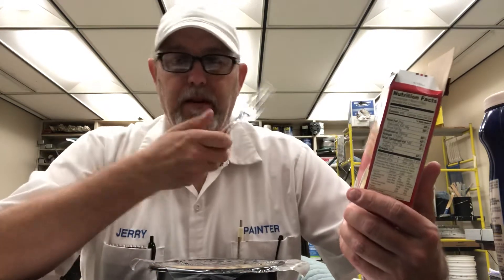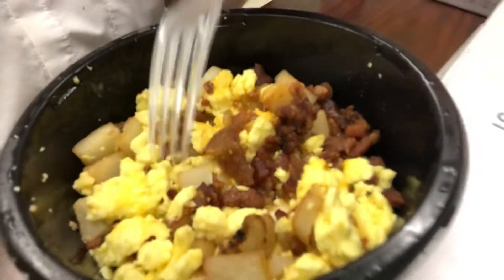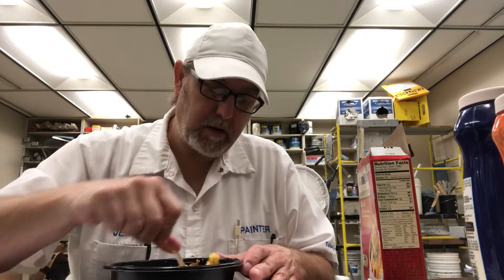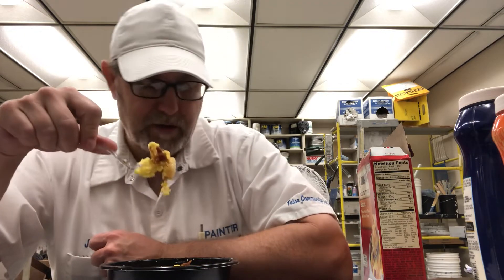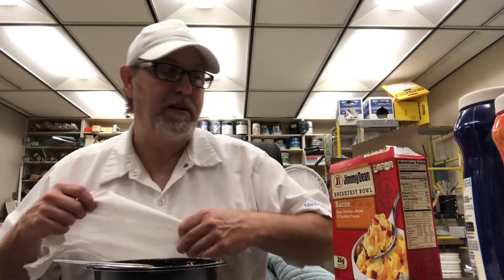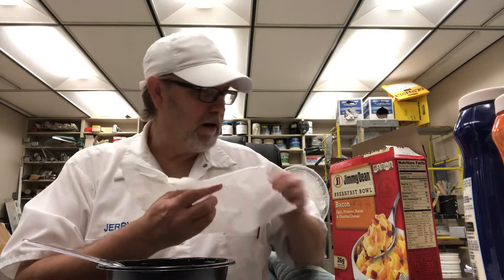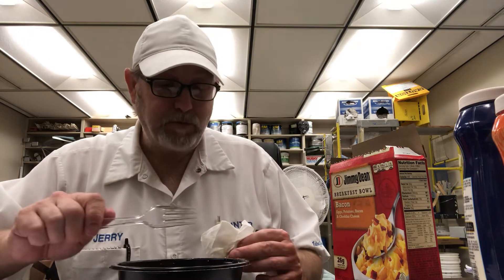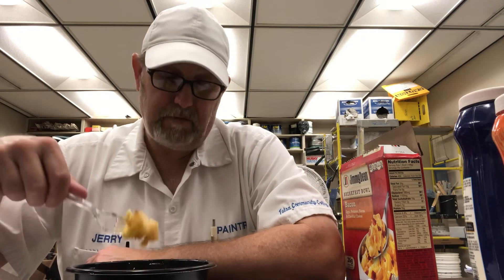Jimmy Dean BACON Breakfast Bowl # The Beer Review Guy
Eggs, Potatoes, Bacon & Cheese.